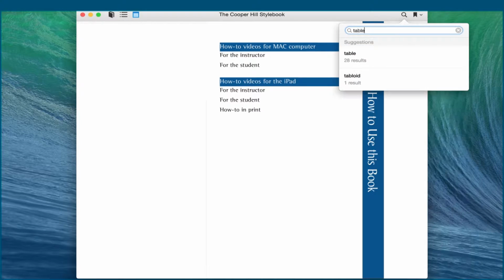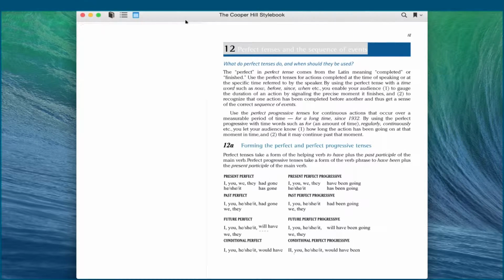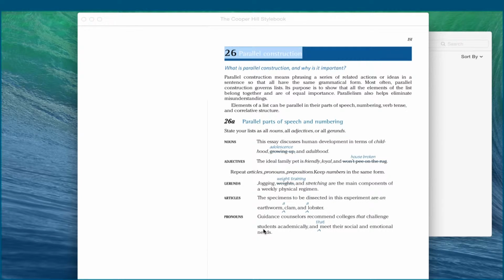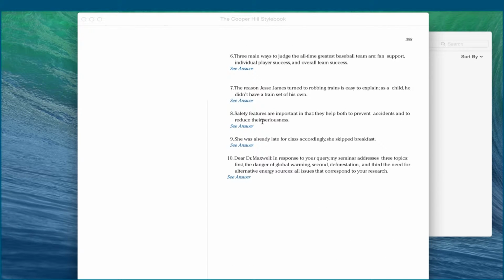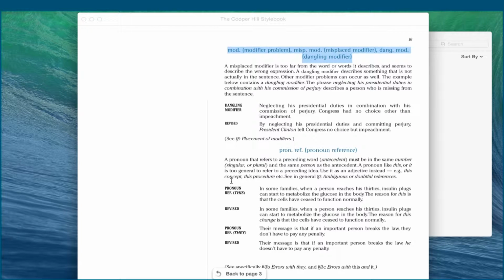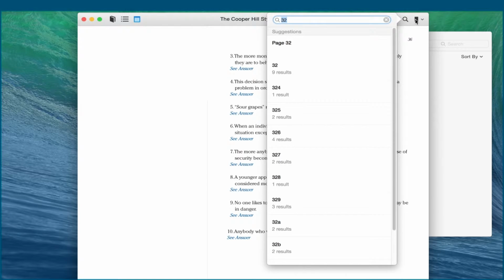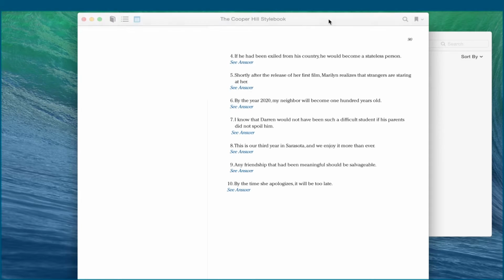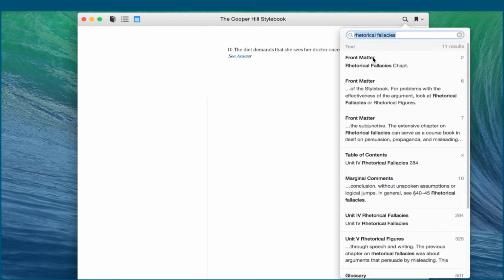PC instructor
The Cooper Hill Stylebook  for the PC